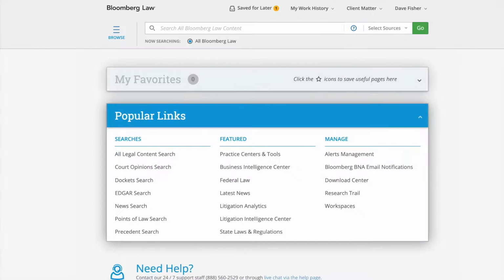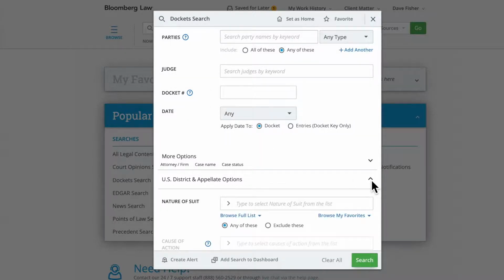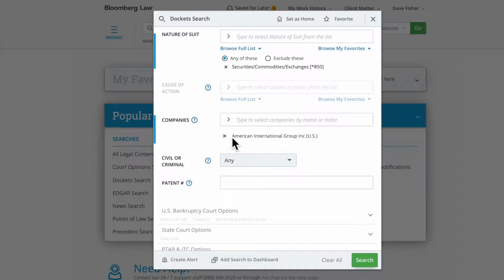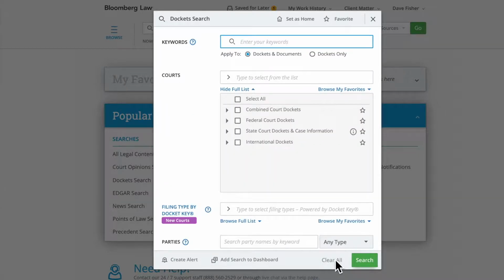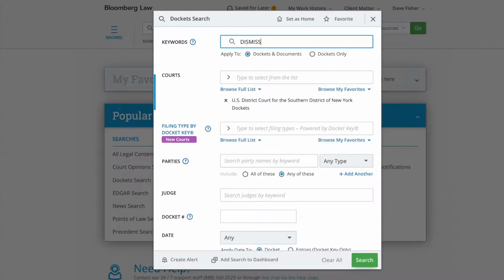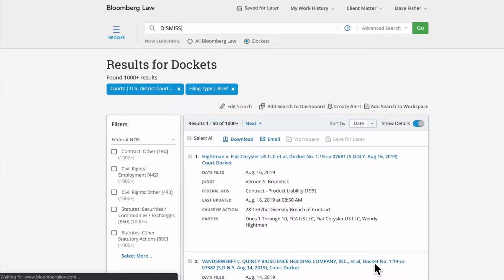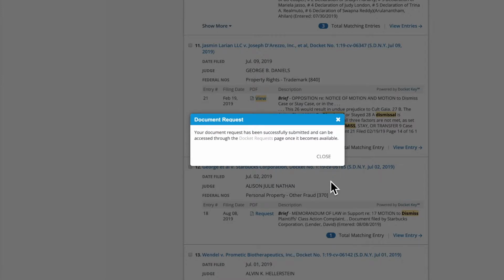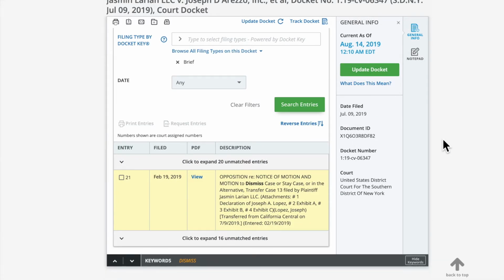Dockets Part I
A primer on using Dockets with a focus on creating new business opportunities and locating sample documents for drafting purposes. The video shows how to access Dockets content from the GO Bar and the Bloomberg Law homepage; how to search, filter, and set alerts across the Dockets database; and how to find specific types of filings by using Docket Key search functionality.